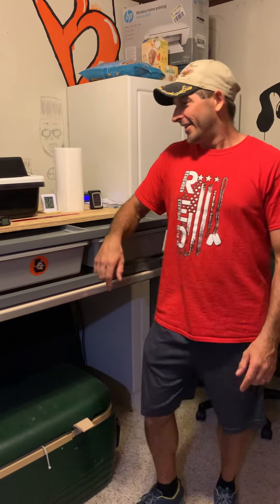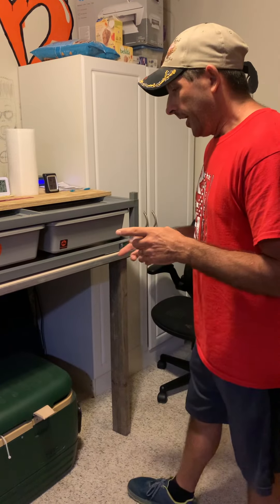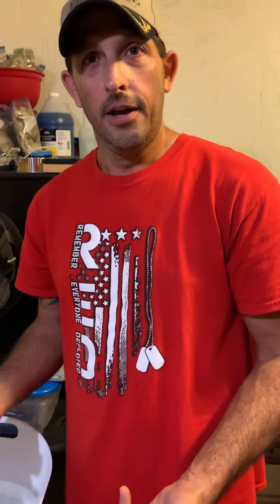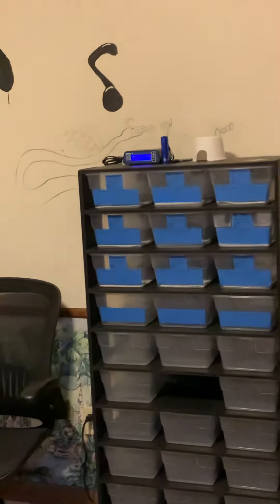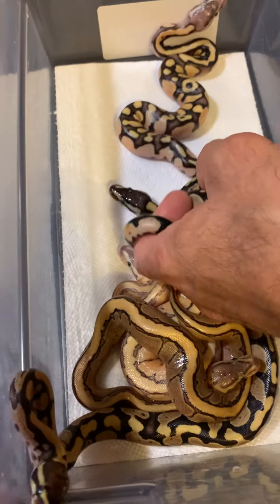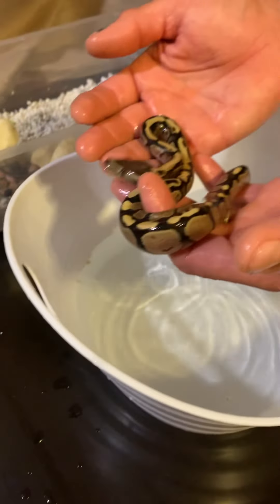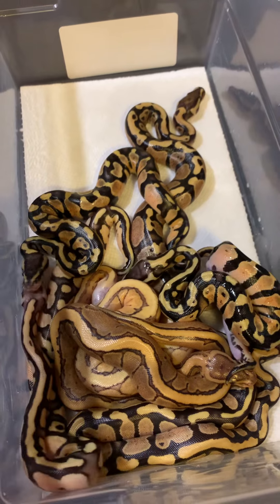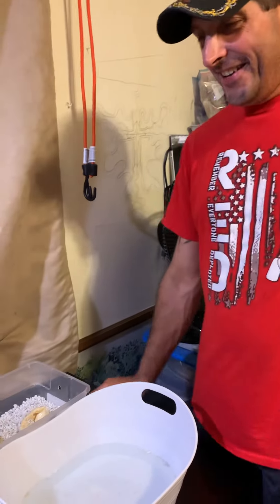What to do with your baby ball pythons after they hatch?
This is my take on what to do with your baby ball pythons after they hatch and their all out of the eggs.